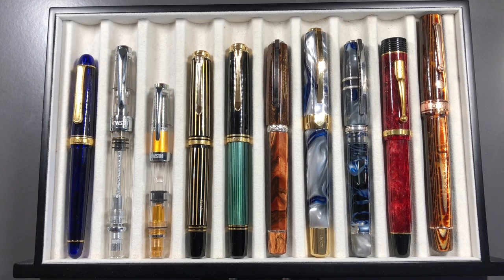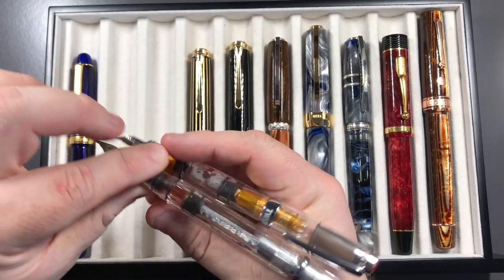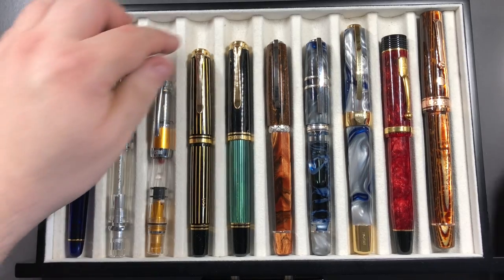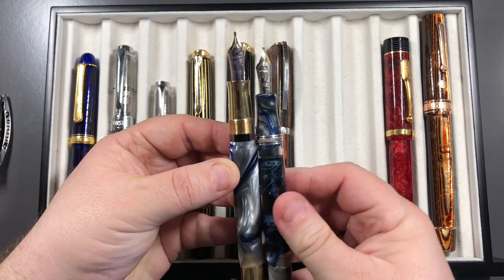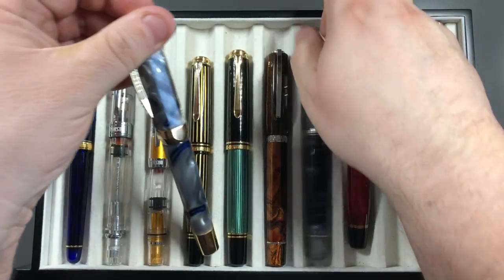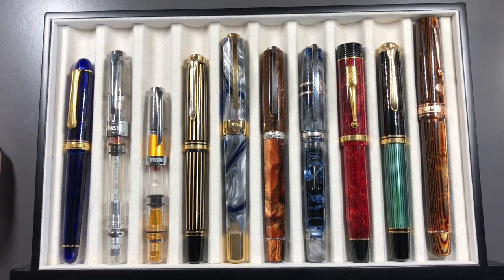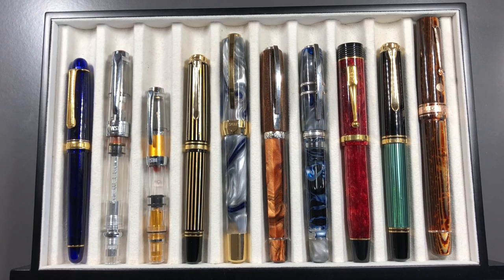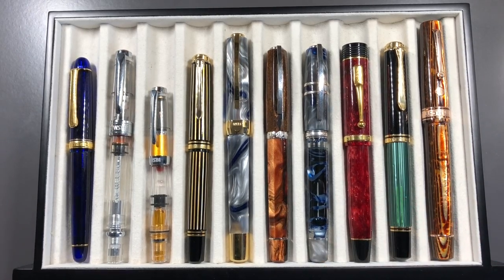Pen Size Comparison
In this video I show a size comparison between a number of pens including the
- Platinum 3776
- TWSBI Diamond 580AL
- TWSBI Mini AL
- Pelikan M800
- Pelikan M1000
- Visconti Medici
- Visconti Opera Master
- Visconti Homo Sapiens
- Conway Stewart Churchill
- Armando Simoni Club Belogna Extra